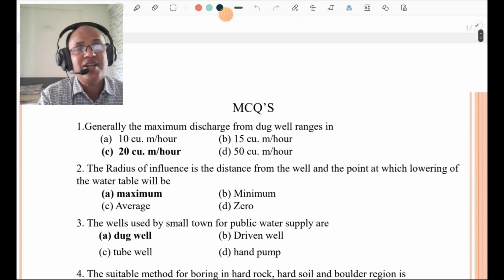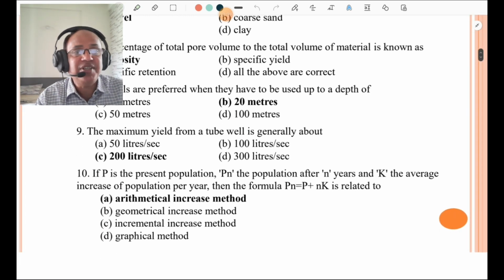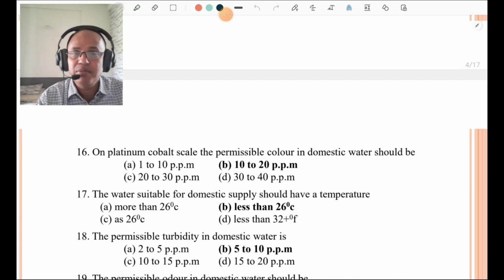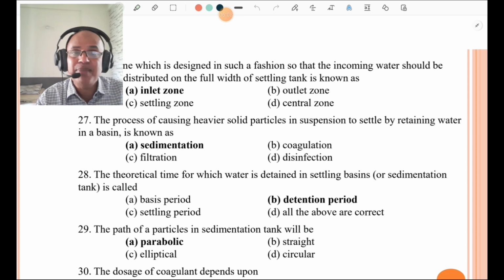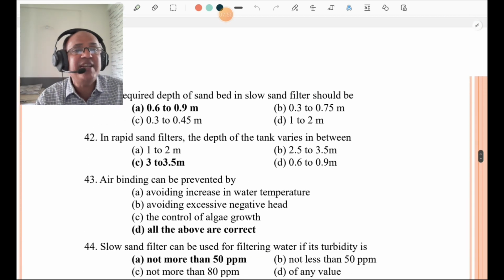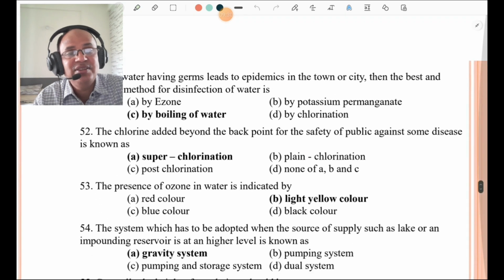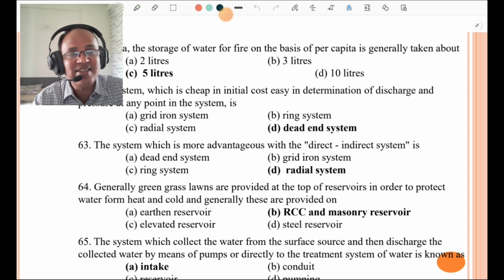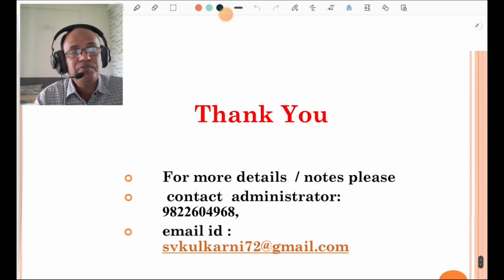MCQ, WATER SUPPLY ENGINEERING,DONT MISS FOR MPSC& OTHER COMPETITIVE TYPE EXAMS,CIVIL ENGINEERING....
Water  Supply  Engineering

The lecture consist of multiple choice questions related to water supply engineering useful for competitive type of examinations as well as for diploma & degree level engineering

Please study these questions and prepare your mind for competitive type of examinations for MCQs

SK Civil Engineering Academy. Indradhanu, Solapur.